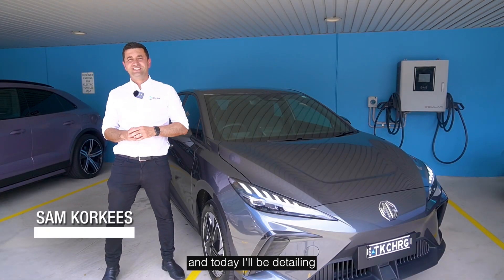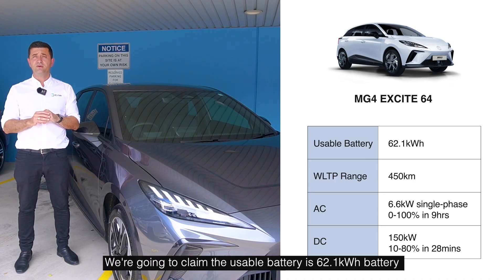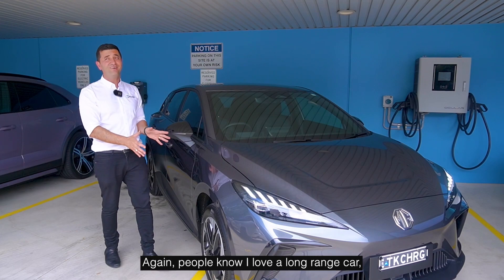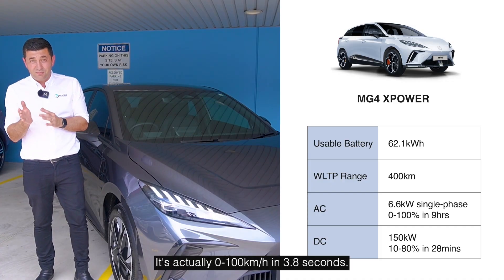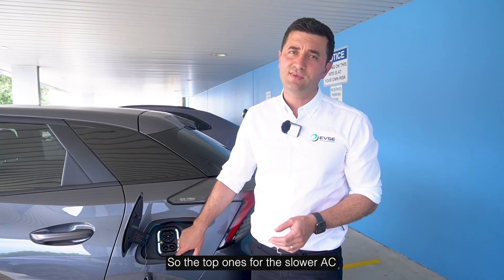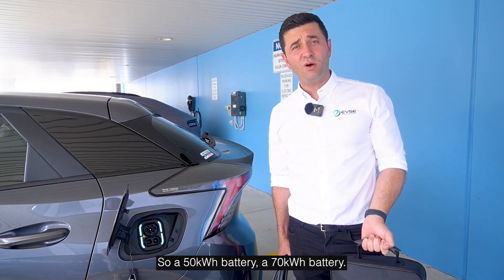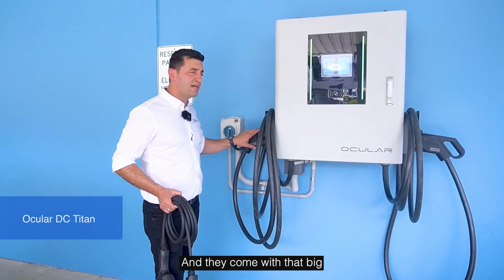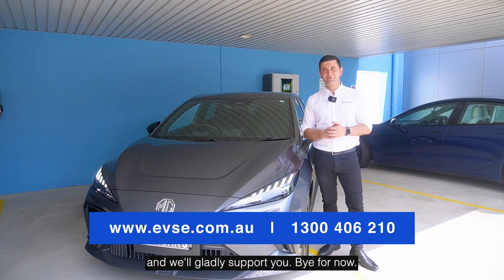How to Charge the MG4 | Charging Speeds, Range & Options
Everything you need to know about charging the MG4!

Join Sam Korkees from EVSE as he breaks down the five MG4 variants, their battery capacities, AC/DC charging speeds, and expected range. Learn the best charging options for home, public, and DC fast charging to get the most out of your MG4.

🔋 MG4 Charging Specs Covered:
✅ Battery capacities & range
✅ AC home charging (single & three-phase)
✅ DC fast charging speeds & times
✅ Charging port overview (CCS2)
✅ Best charging solutions for MG4 owners

Thinking about a home charger? for expert advice and premium EV charging solutions.

📩 Got questions? Drop them in the comments, and we’ll be happy to help!

0:00 - Intro
0:30 - Model Variants
4:25 - How to Charge
8:28 - Get In Touch